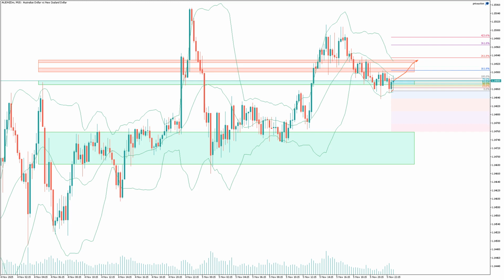AUD/NZD Price Forecast Today, Technical Analysis (November 06): AUD/NZD Rallies Again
AUD/NZD is showing bullish momentum today, November 6th! In this technical analysis video, we dive deep into the AUD/NZD price action using both 15-minute and 1-minute charts. Discover the key technical indicators and patterns that suggest a potential rally for the Australian Dollar against the New Zealand Dollar. Learn about potential support and resistance levels, trend lines, and candlestick formations that are shaping the AUD/NZD trading landscape. Whether you're a seasoned forex trader or just starting out, this forecast will provide valuable insights for your intraday trading decisions on AUD/NZD. Watch now to understand the potential future trading trends and capitalize on the latest market movements.